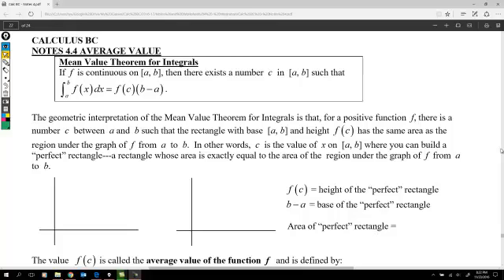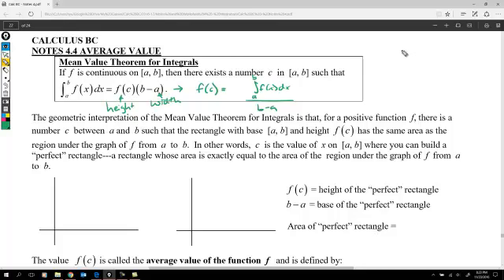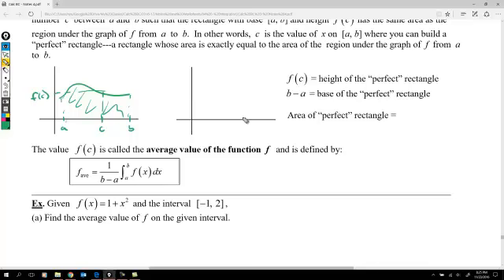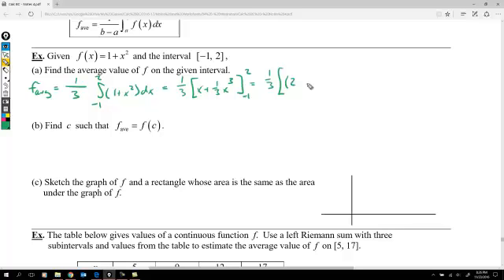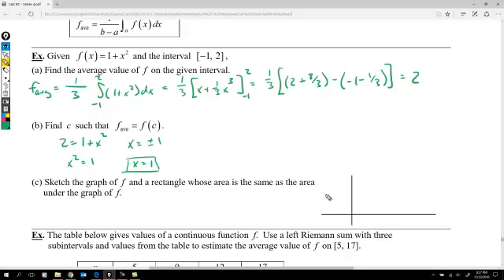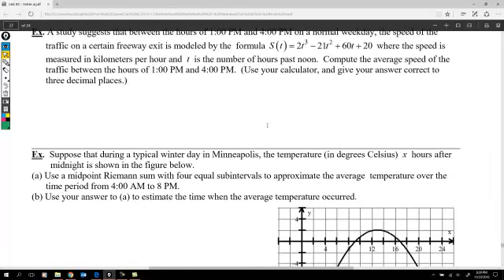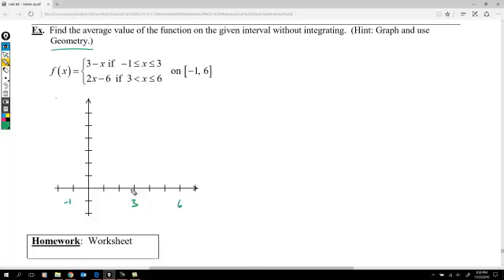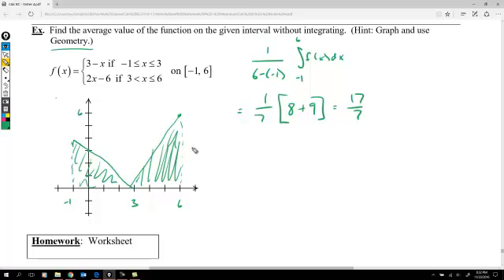04.4 Average Value